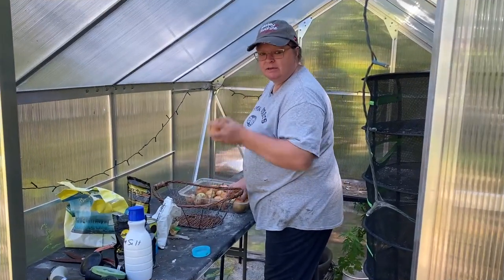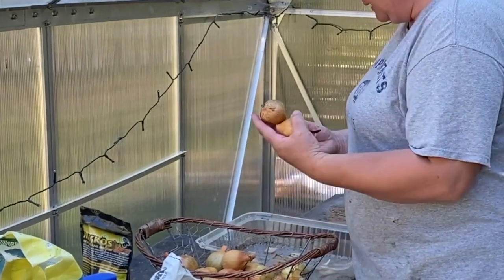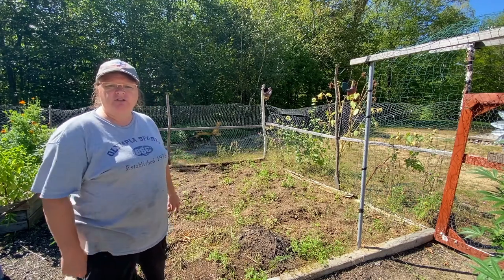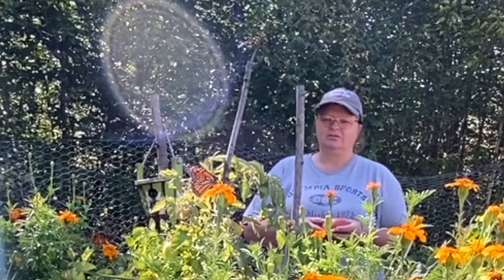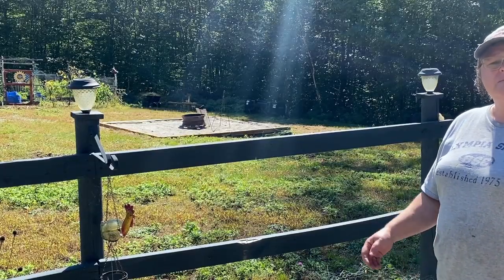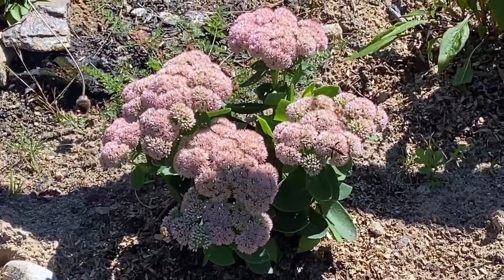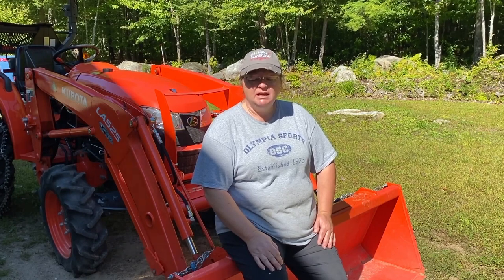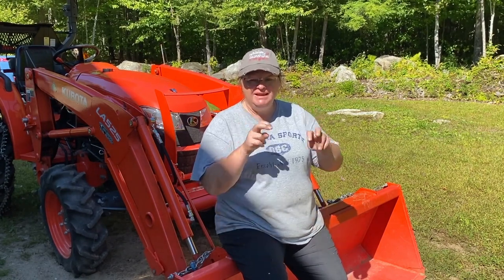Quick Update On The Homestead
Things are happening around here. Mostly the usual firewood, chicken adventures and garden stuff.

Cool Deals